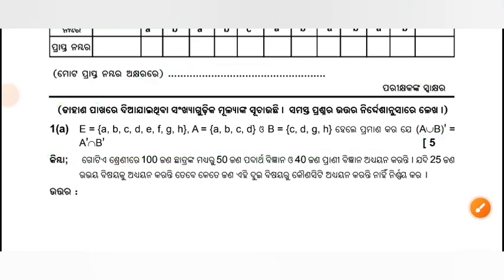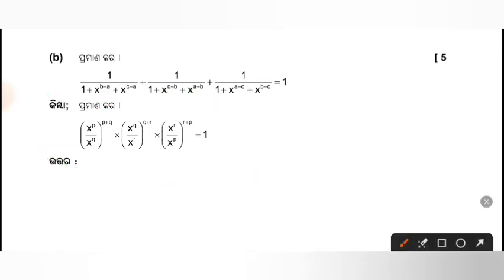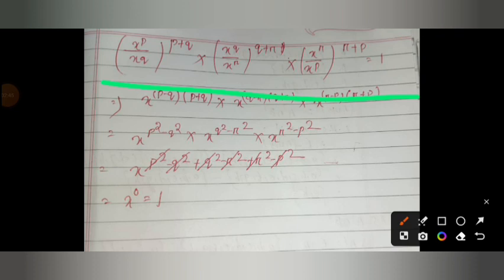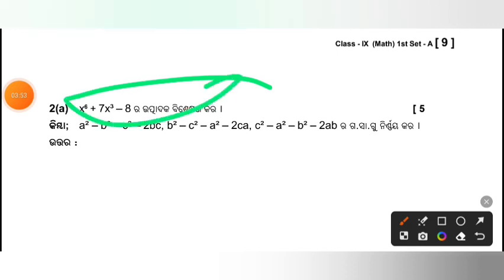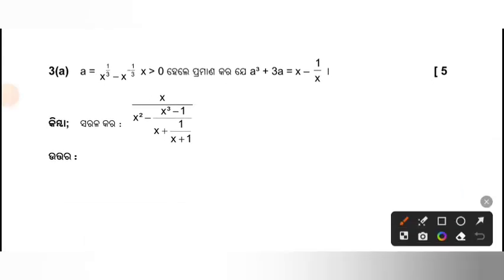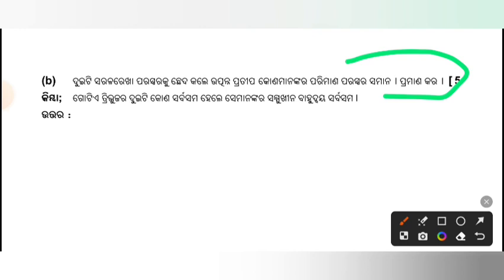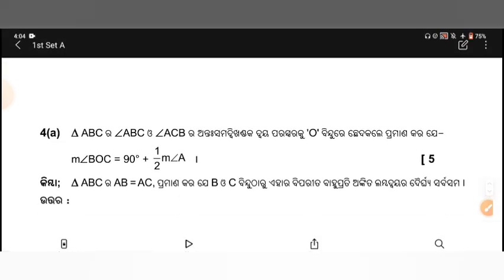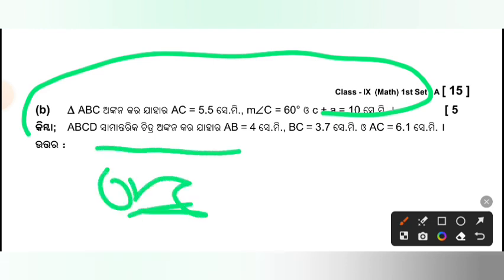class 9 half yearly math real question paper 2023 || 9th half yearly math exam paper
class 9 half yearly maths question paper

class 9 half yearly maths question paper 2023

class 9 half yearly maths important questions

class 9 half yearly maths

class 9 half yearly maths paper

class 9 half yearly maths syllabus

class 9 half yearly maths question paper 2022

class 9 half yearly maths question